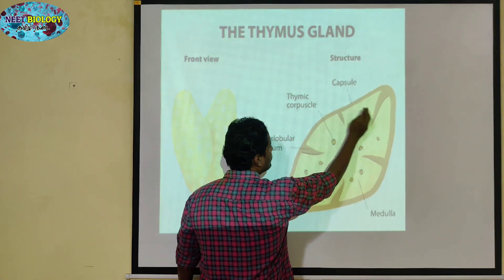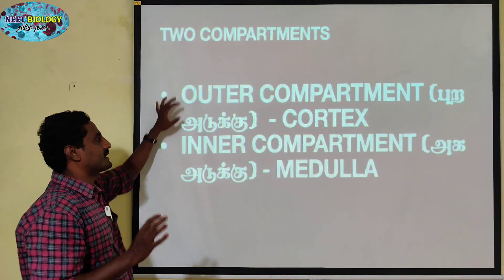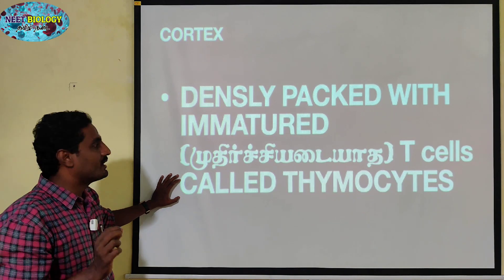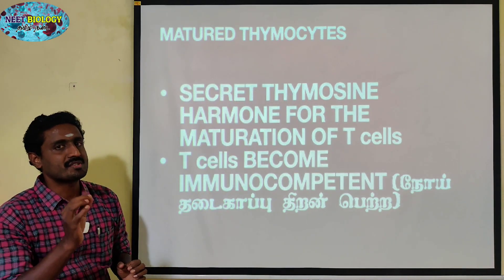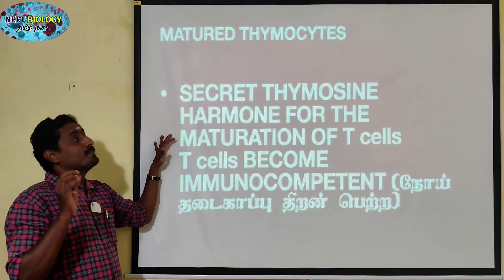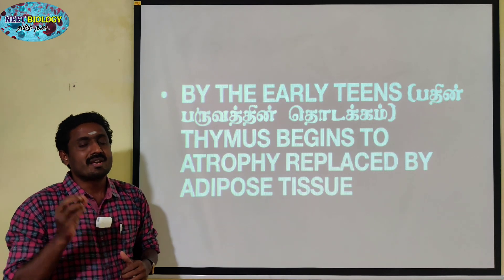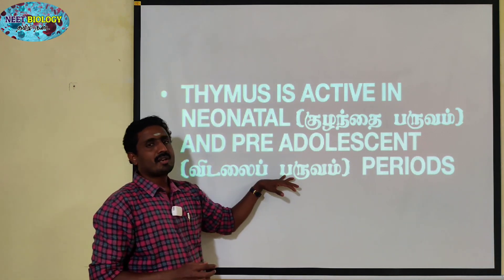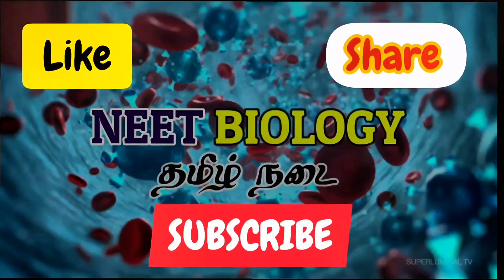THYMUS | TAMIL | IMMUNOLOGY | PRIMARY LYMPHOID ORGANS | STD 12 | PGTRB